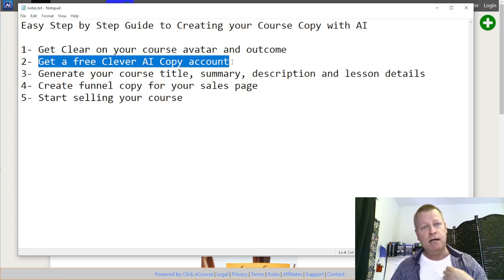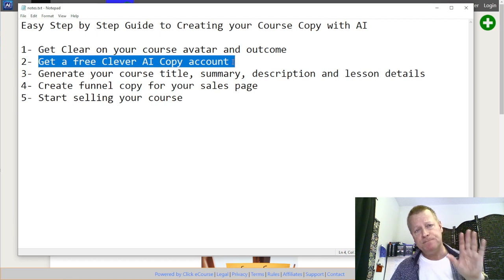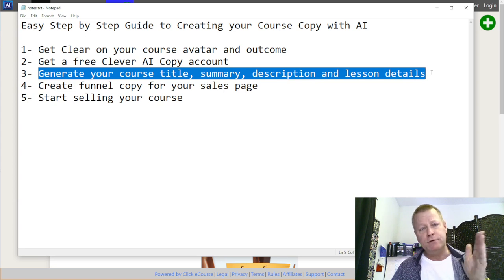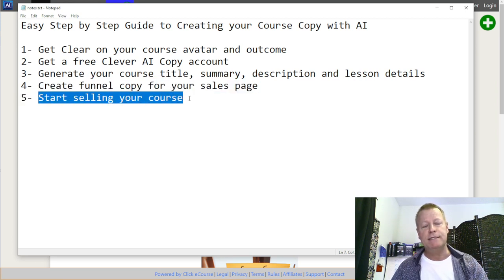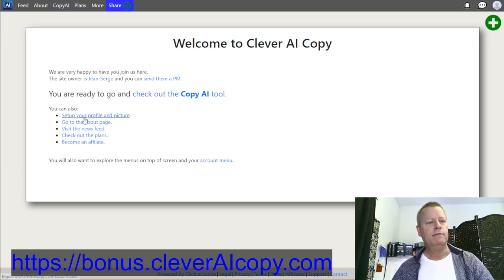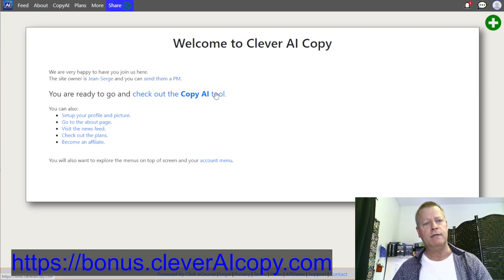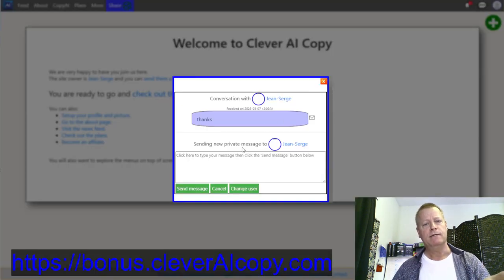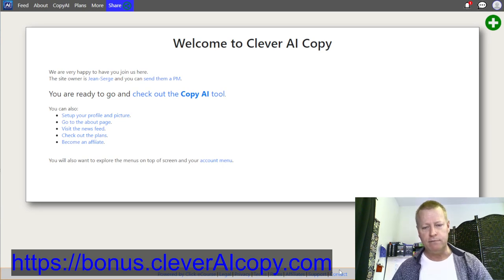Course Income Secrets - #450 Easy Step by Step Guide to Creating your Course Copy with AI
Easy Step by Step Guide to Creating your Course Copy with AI

One of the most difficult tasks you’ll have as a Course creator is the copywriting!

I don’t mean writing the course content, but rather the course marketing material.

The main reason that this is so difficult is that, as educators, we aren’t marketers and we have a difficult time thinking that way.

I believe it’s because we think our language is the right language and we forget that the students we want to sell to are not educators.

This is why you need marketers to create your marketing copywriting until now…

Easy steps to creating course copy

Regardless of if you use AI or not, you’ll need to do the following:

- Be clear on your course topic
- Be clear on your course outcome
- Be clear on your course audience

The rest is the easy part already for you and that’s creating the course content.

What’s difficult is taking that course topic, outcome and audience and creating compelling words, phrases and paragraphs to find paying students.

So, the...